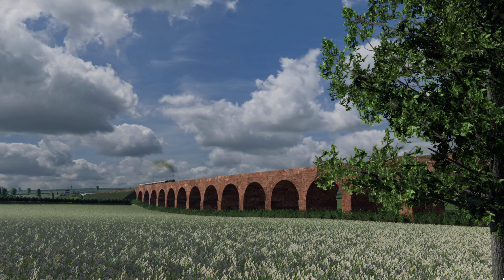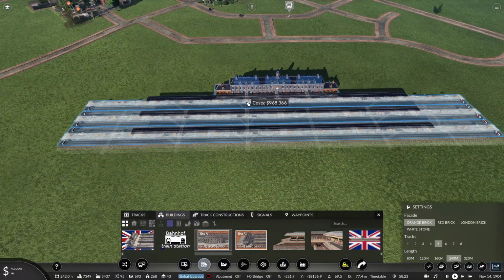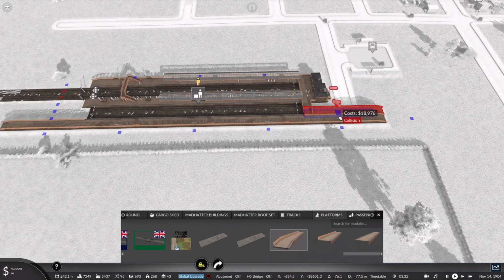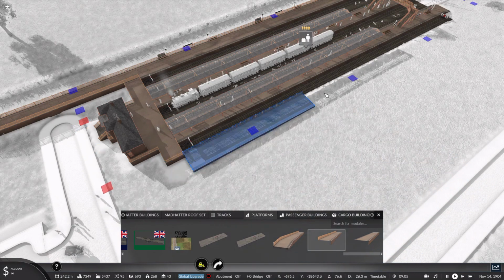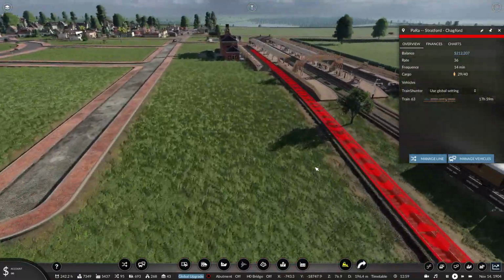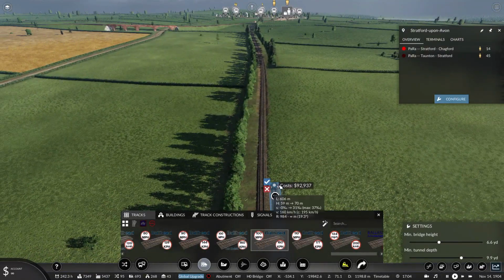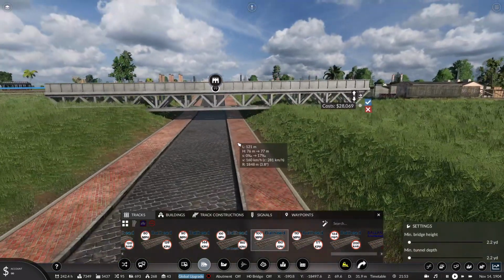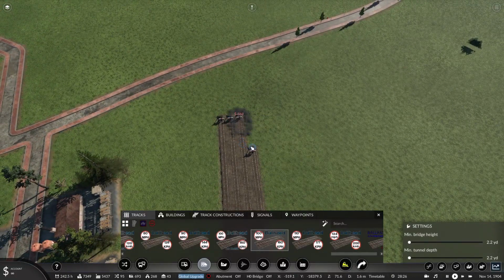Completing The Mainline (1) | Transport Fever 2 - The UK Mods Series | #140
Transport Fever 2 - The UK Mods Series | 140 episodes in and I am finally completing the mainline! This is the first in a multi-part video where I will be focussing on getting the mainline connected, with the final connections to the rival lines in Stratford, as well as doubling up track and getting it detailed and running with trains!